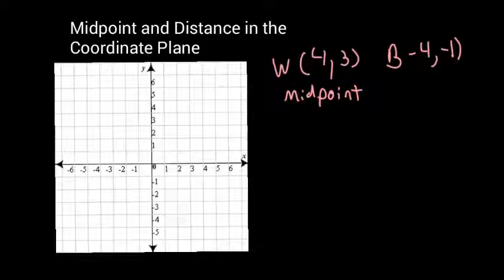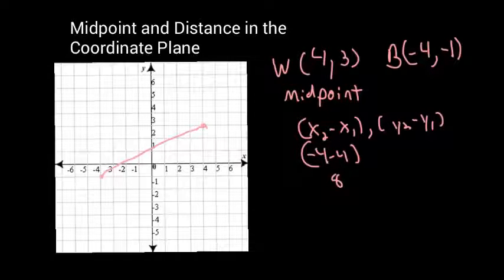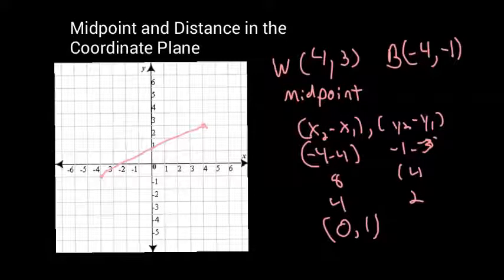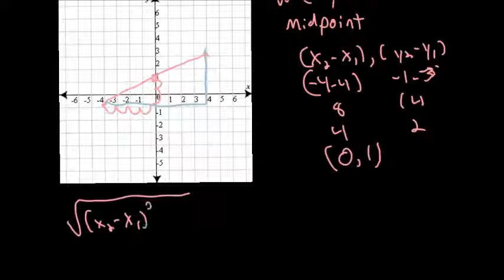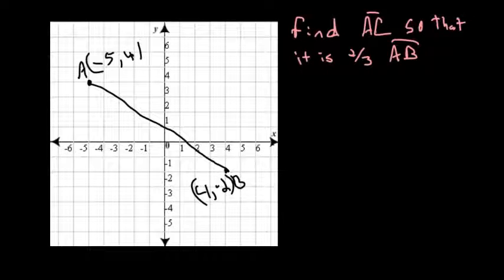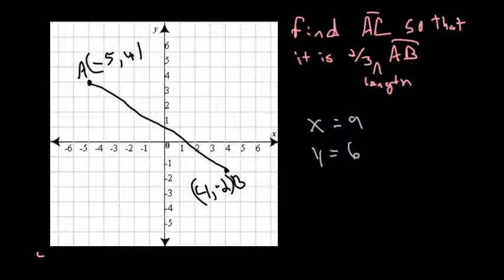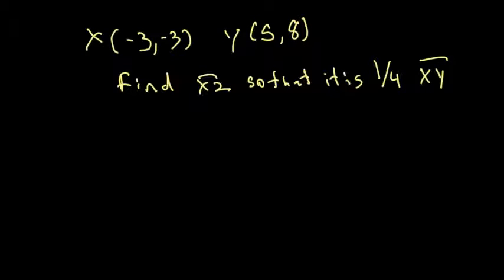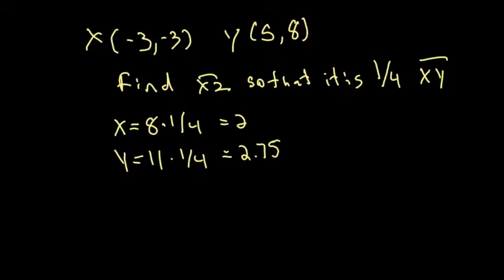Midpoint and Distance in the Coordinate Plane